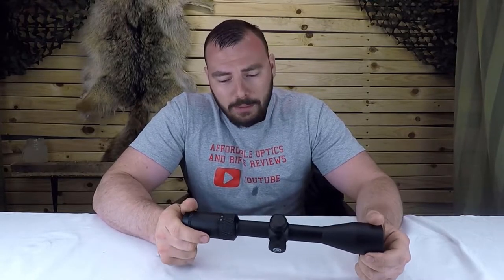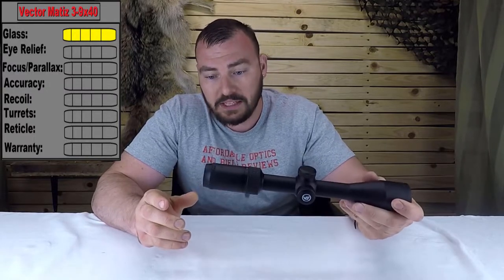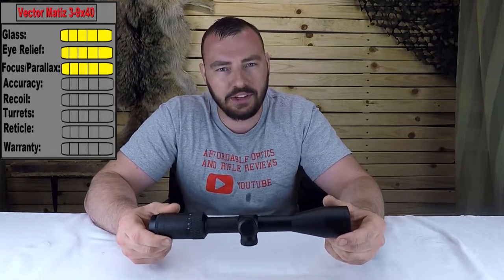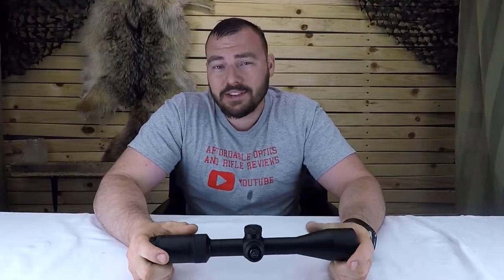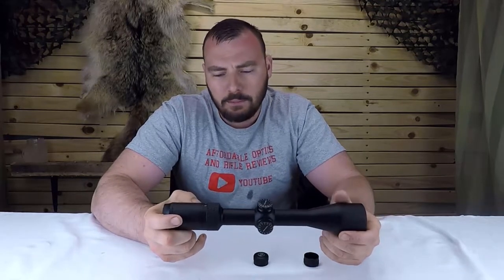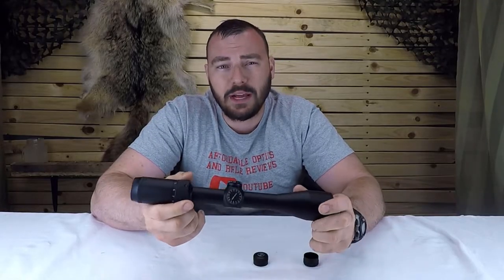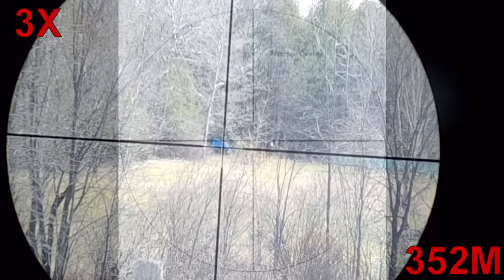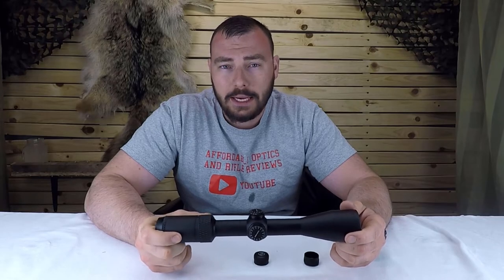Vector Matiz 3-9x40 review: best budget 3-9x40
Vector Matiz 3-9x40 review: best budget 3-9x40 for 100$
Welcome back to Affordable Optics and Rifle Reviews this week we got our hands on Vector Matiz 3-9x40for review, an optic that retails for around 109 USD, now at this price range optics typically aren’t perfect, and were going to find out just how good this one is . This is a second focal plane scope (SFP)
Glass:               1:10
Eye Reief:         1:50
Focus Parallax: 3:07
Accuracy:           3:46
Recoil:                 6:35
Turrets:                7:18
Reticle:                10:22
Warranty            11:19

Here are also other variant of the Vector Matiz line (some have BDC reitcles)
-Matiz 6-18x44SFP
-Matiz 4-12x40SFP
-Matiz 3-9x50SFP
-Matiz 3-9x40SFP
-Matiz 2-7x32SFP

If you enjoyed this likely you will enjoy

Magnification: 3-9x
Objective Lens Dia.: 40mm
Ocular Lens Dia.: 34mm / 1.3 inch
Ocular Lens Length: 56mm / 2.2 inch
Exit Pupil: 13.3-4.4mm
Optics Coating: Fully-multi coat
Field of View: 6.6-2.2°
Eye Relief: 105--96mm / 4.1-3.8 inch
Length: 305mm / 12.0 inch
Weight: 390g / 13.8 ounces
Tube Dia.: 25.4mm (1“) Monotube
Click Value: 1/4 MOA
Elevation Range: 60MOA
Windage Range: 60MOA
Parallax Setting: 100 yards
Reticle: Duplex
Illumination: None
Distance between objective lens part and middle turret: 51mm (2.0 inch)
Length of middle turret part: 33mm (1.3 inch)
Distance between middle turret part to power ring: 47mm (1.8 inch)
Shock tested to 600g and water proof
Fully nitrogen purged to eliminate any fogging of the lenses internally
High quality 6061 T6 aircraft grade aluminum
Diopter compensation from fast-focus eyepiece (+2 to -2)
Including items: weaver rings (default) or dovetail rings, lens caps and cleaning cloth etc.

All turrets in my videos are tested using Targets from Box to bench precision
if you are interested check them out: